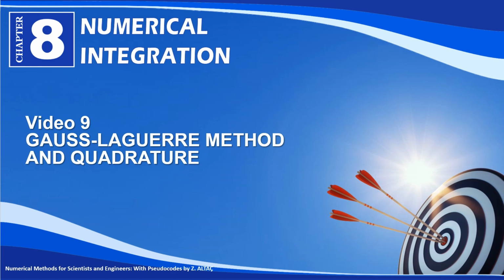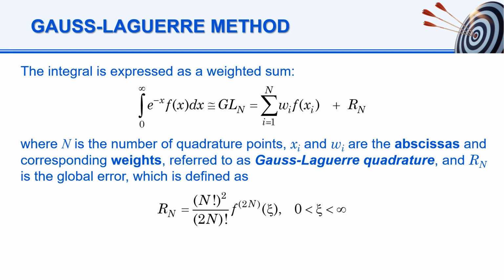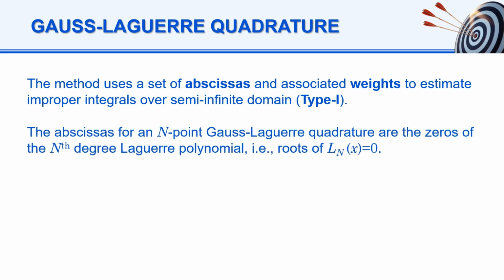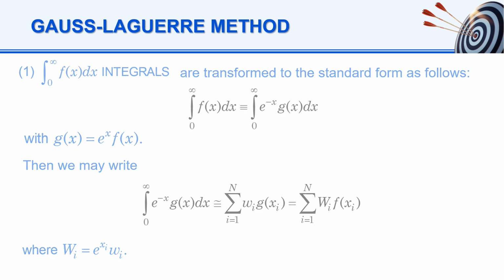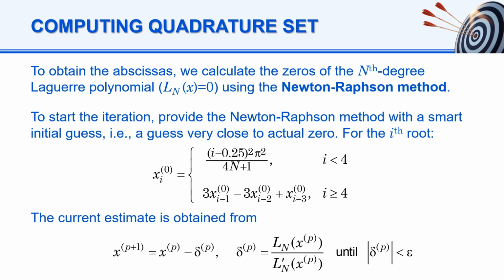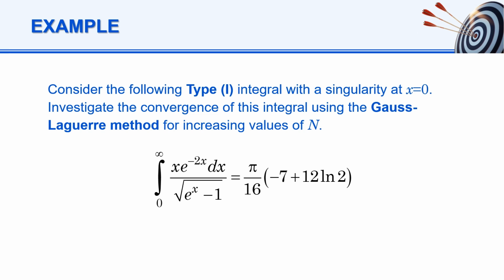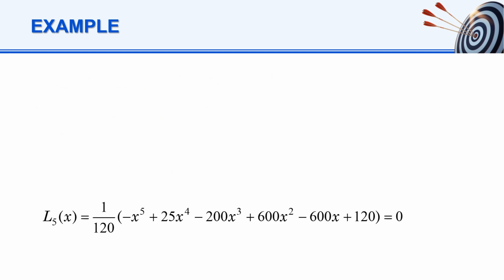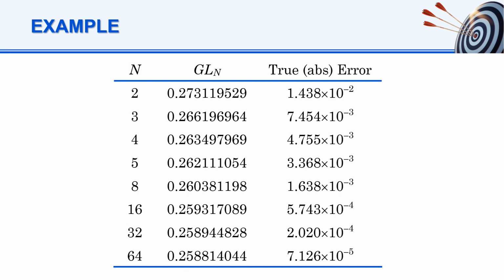CHP8V9 GAUSS-LAGUERRE METHOD AND QUADRATURE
This video describes the Gauss-Laguerre method, along with Laguerre polynomials and generating the quadrature set. An example problem is also presented, with a step-by-step solution.